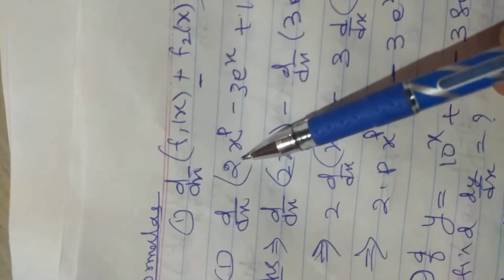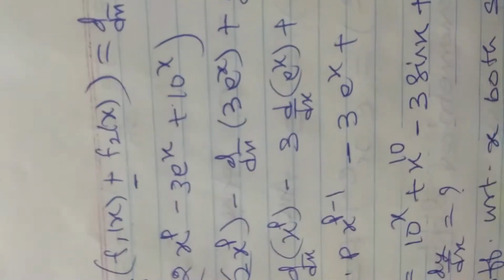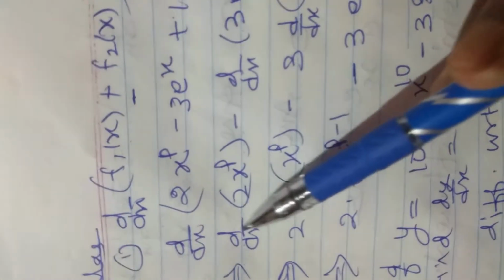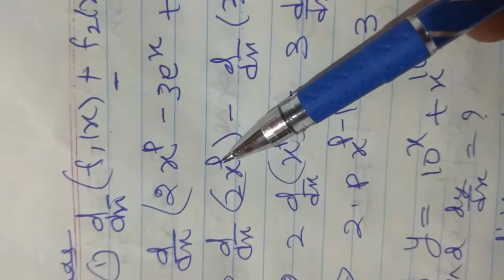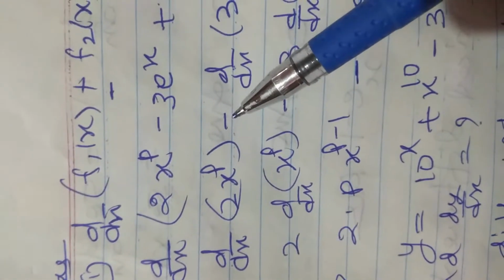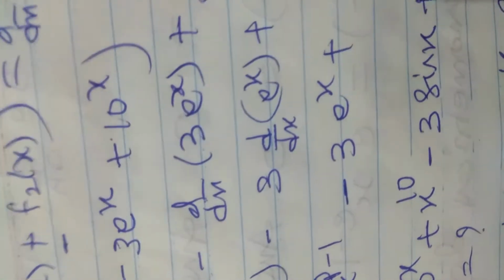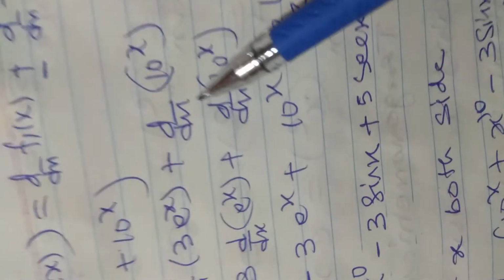20 May 2020